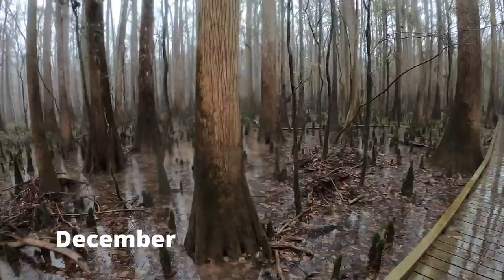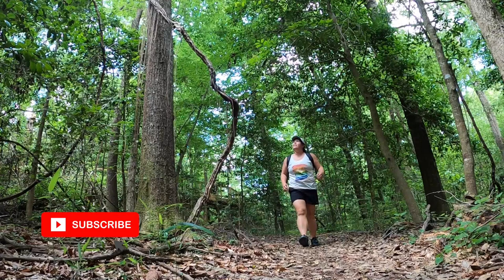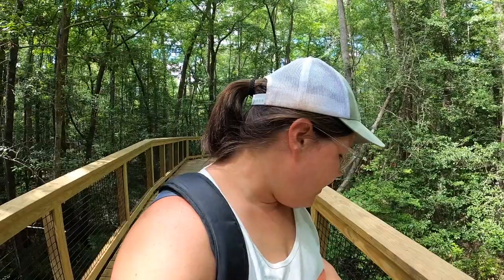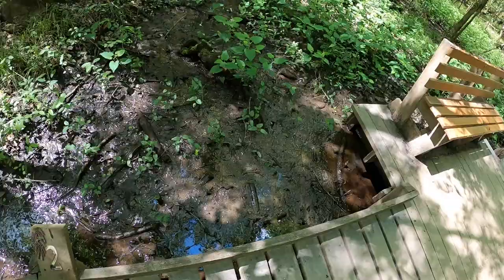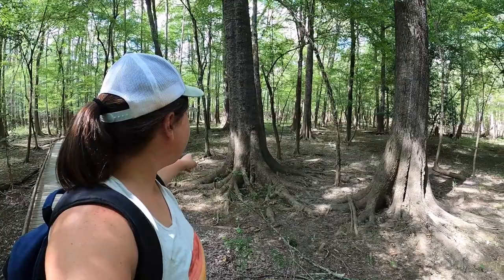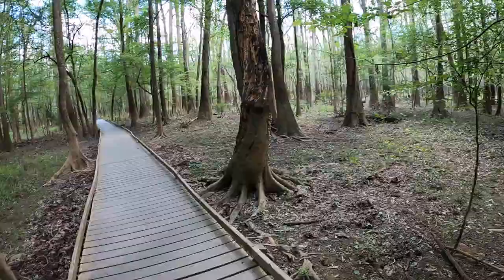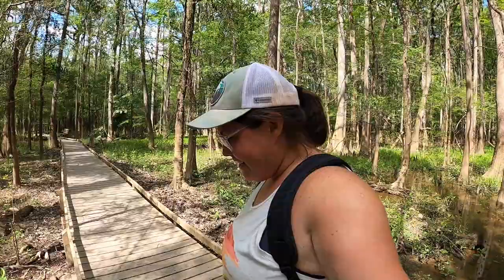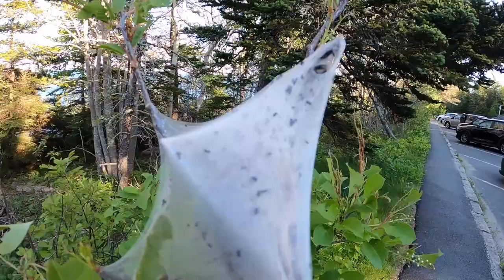Caterpillar invasion in Congaree National Park- Spring vs. Winter in Congaree National Park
I revisited Congaree National Park in the spring after being there this winter. I was greeted by thousands of Tent Caterpillars taking over the benches and boardwalk through the park.

Check out Escape the Wonted Clothing- Courtney's project promoting the escape of the everyday monotony and seeking adventure!

My goal to visit ever national park this year took me back to Congaree National Park for a second visit. Here is the first

This time my trip to Congaree South Carolina it was bright and sunny and a great chance to enjoy the beautiful massive cypress trees that Congaree is known for. The park has many of the largest trees of their kind but the cypress tress and cypress knees certainly steel the show! The park has so many trees that it is referred to as the Redwoods of the East.

Don't let the boardwalk hike fool you, this park is not for the easy traveler. It has a mosquito meter that goes all the way to war zone, there are 4 types of venomous snakes  and on this visit I had to deal with an invasion of caterpillars. Tent caterpillars were taking over every spare inch of the boardwalk, benches and surrounding forest. These caterpillars will grow up to be thousands of moths.

Van Favorites:
Solar Pannel
Laundry Soap
Dish Soap
Magnetic Hooks
Smoke Alarm
Carbon Monoxide Alarm
Water Hose
Folding Brackets
Gorilla Tape
MaxAir Fan
Fiskars Scissors

Plumbing Links:
HepvO Trap
Whale Babyfoot Pump
Blue Tank
Clear Tank

Current Camera Gear:
GoPro Hero 8
Game Changing GoPro accessories:
Battery Charger
Media Kit (microphone)
Display Screen
Floating Handle
Lightweight Tripod

Sony a6100
Rode Microphone
Variable ND Filter
Joby Tripod

My goal for 2021 is to visit every National Park in the United States. I'm starting by converting a cargo van into a place to live on the road. Follow along as I take on vanlife and road trip across the US.

In early 2020 I quit my job to travel full time. I started a blog as a way to share the story of my journey and aspirations as a solo female traveler. Check it out at lauraonthemove.com

Exploring National Parks, Hiking, Adventure, Adventure Hiking, Get outside, exploring the US, US Road Trip, United States National Parks, United States Road Trip, Solo Female Adventure, Solo Female Hike, Solo Female Van Life, Solo Hiking, Backpacking, Backpacking Across the United States, Hiking National Parks

Help keep me on the road!